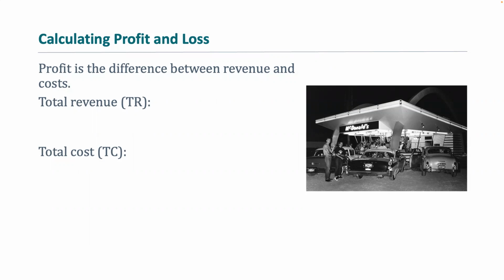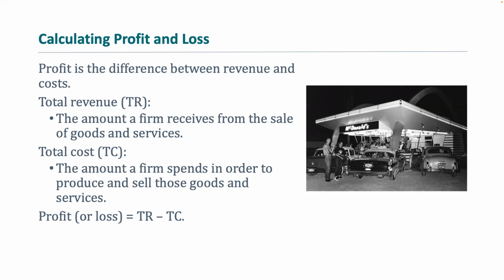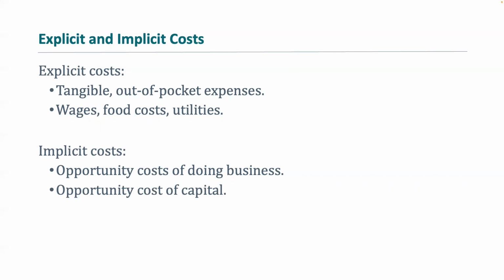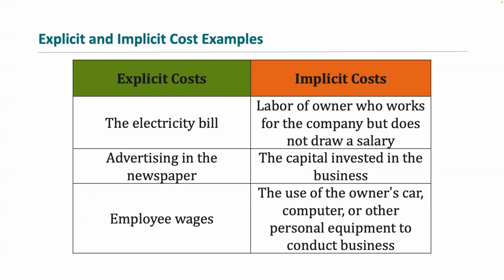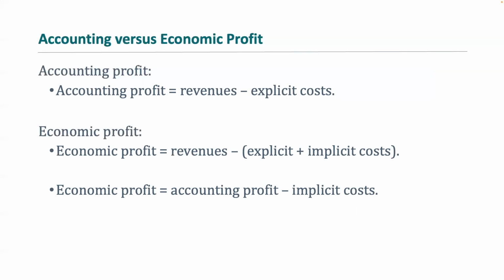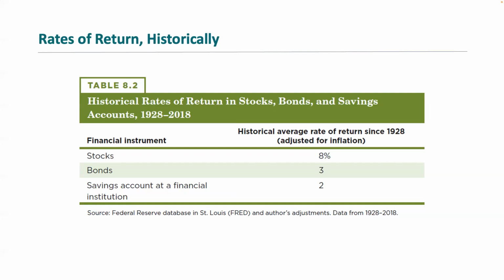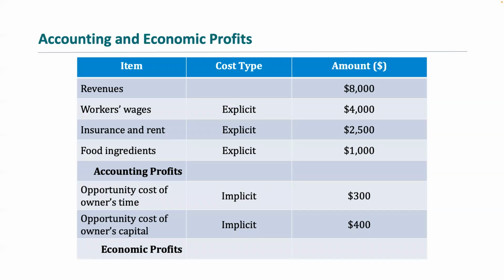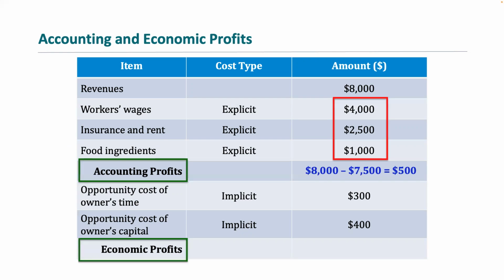Chapter 8 Calculating Profits 1 of 4